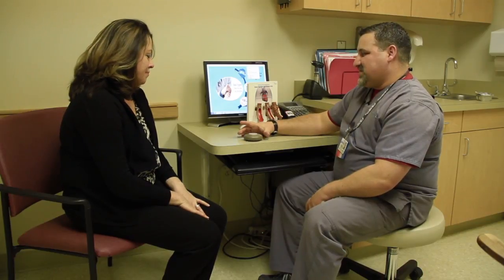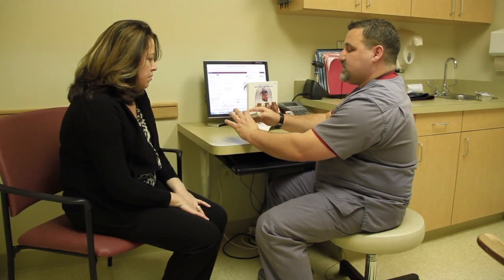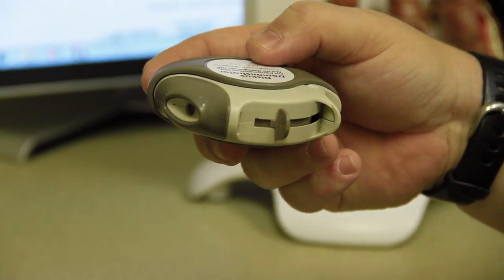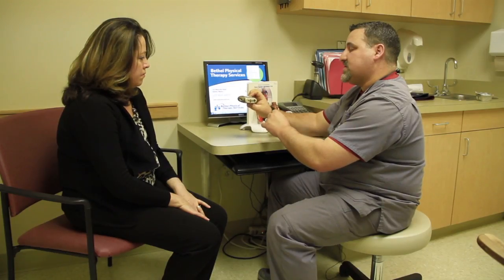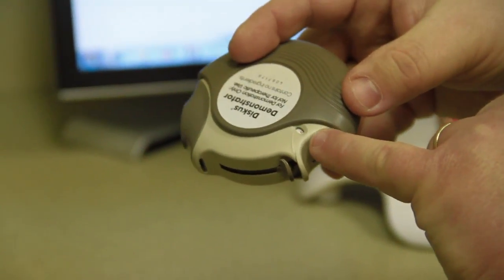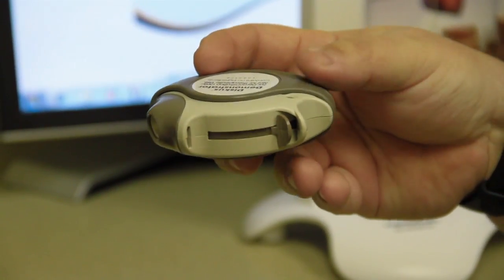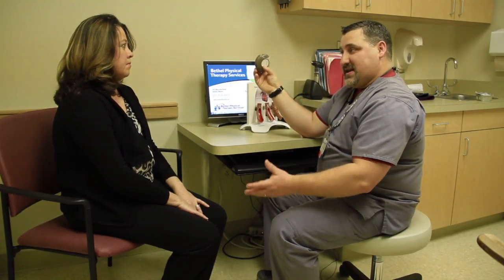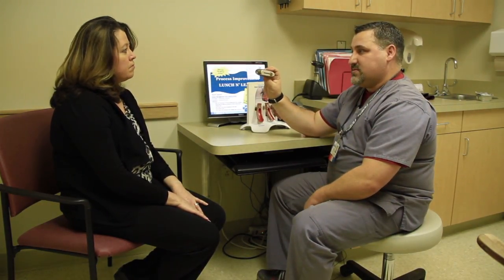DISKUS Inhaler Tutorial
Central Maine Pulmonary and Sleep Medicine provides this educational video to guide you on how to  use of your inhaler.  Each inhaler has two videos, the short video is a quick overview and the longer video goes over the use of the inhaler in more detail.  If you have questions about your inhaler that aren’t addressed in the video be sure to contact your healthcare provider.